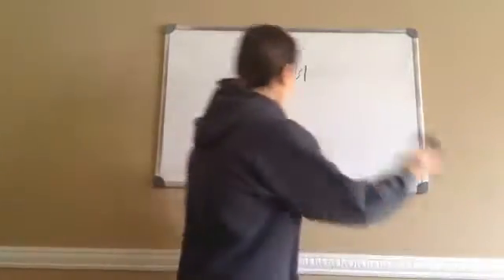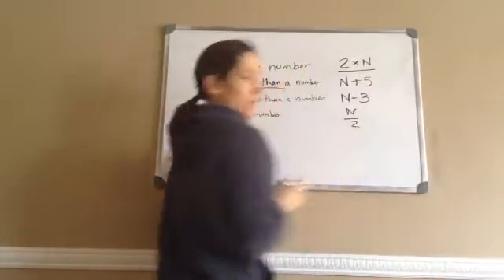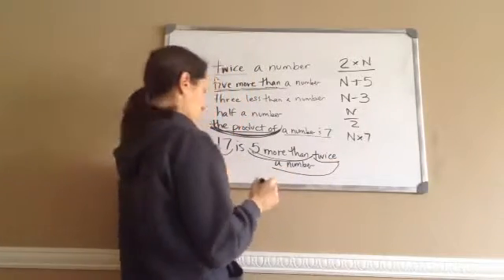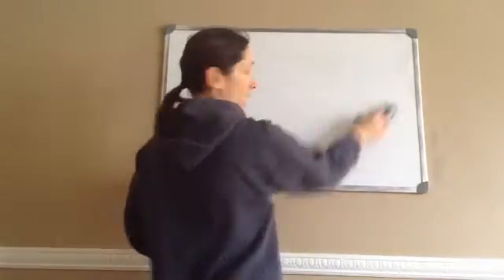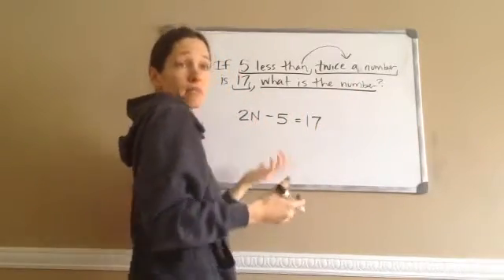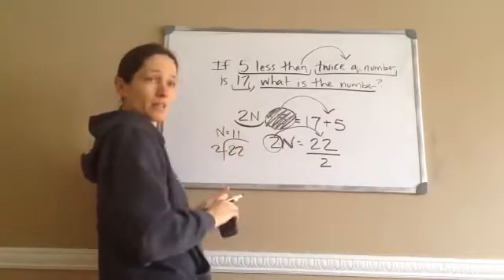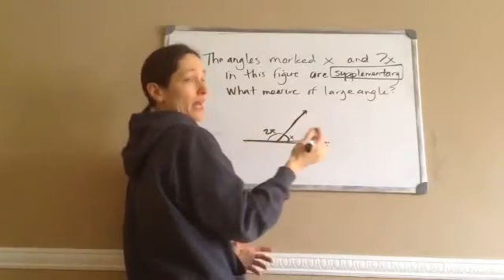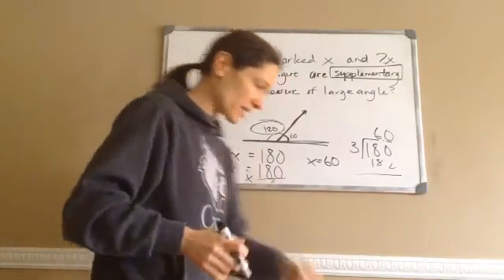Saxon Math 7th Grade - Lesson 101 - Translating Expressions into Equations